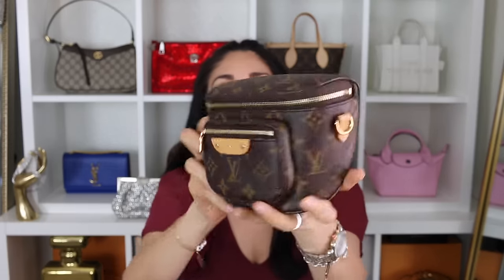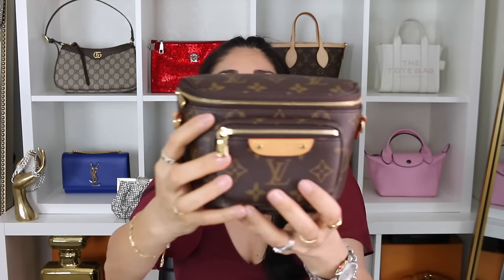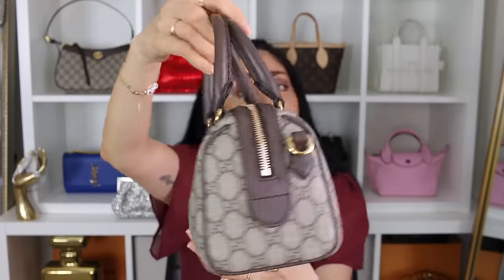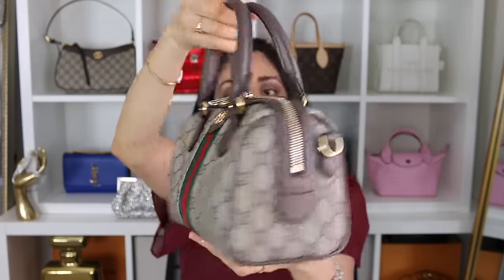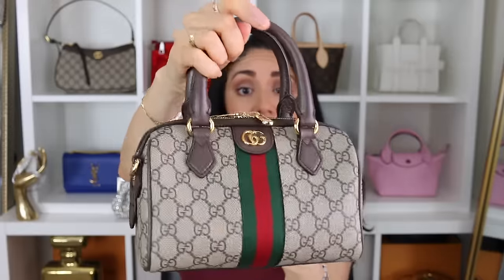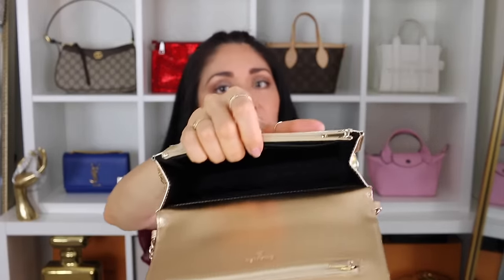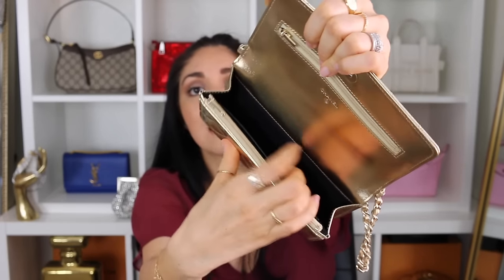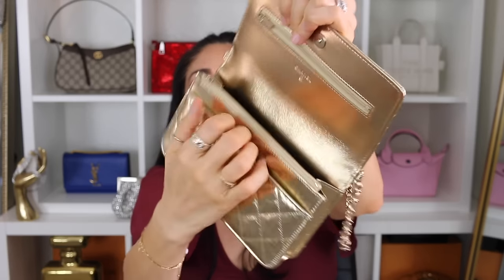MOST USED BAGS...SO FAR & WHY 2024 | Minks4All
Hello Loves! Last year I filmed this video around this time, so I thought I would revisit it again for 2024! I love doing these types of videos and then comparing them to my end of the year most used bags and seeing how it turned out. Stay Fabulous!! xoxoxo

What are your most used bags so far this year?

Jewelry  I’m wearing:

PLACES TO SHOP PRELOVED:
YOOGIS CLOSET

Makeup in Video:
Foundation: Garnier BB Cream
Eyes:  Too Faced Hot Cocoa Palette
Mascara: Loreal Voluminous Blackest Black
Lips: Dior City Lights